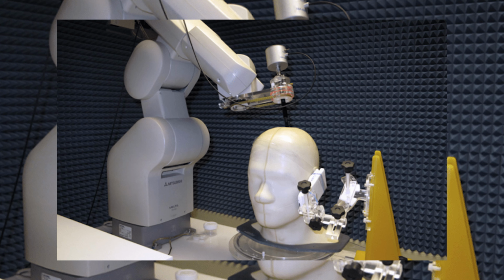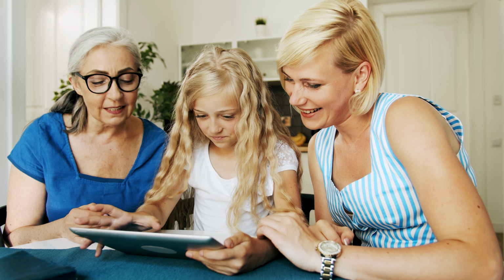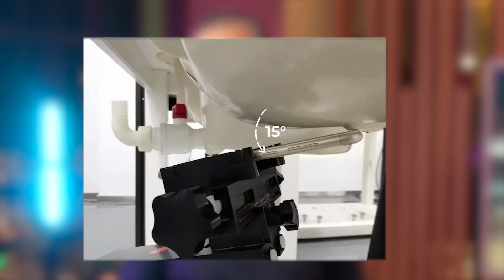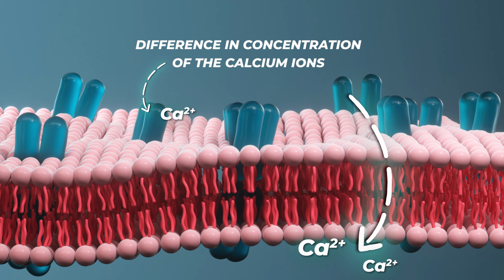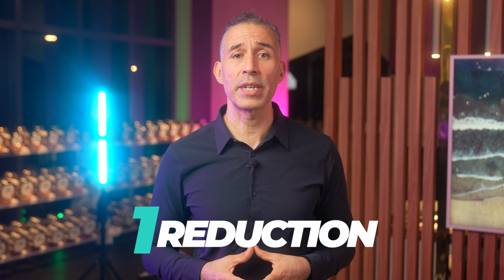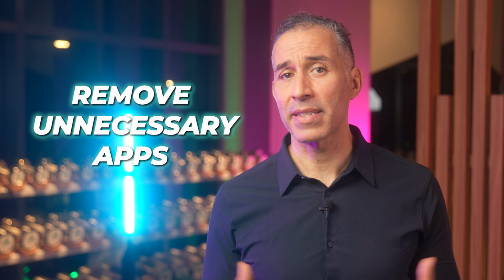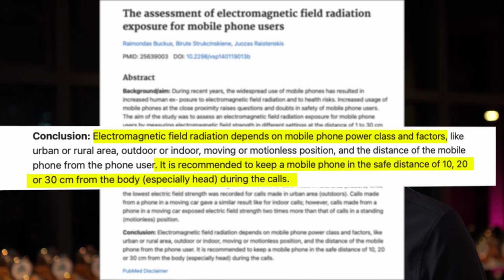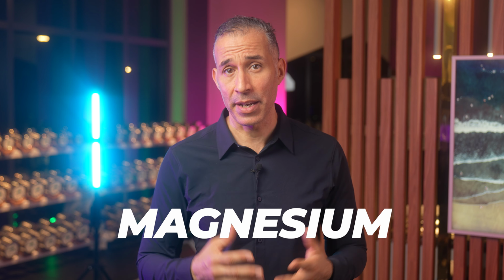Is Mobile Phone Radiation Harmful? (Yes, ESPECIALLY If You Do This...)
The use of EMF, Electro Magnetic Radiation, including that of mobile phones, is very controversial. There are studies from both camps, hence the need for awareness about the science behind and potential harms or benefits of EMF. In this video we discuss the testing and qualification of cell phones, we list the limitation of the standard testing and present the issue of non thermal effects. The latter is mainly lead by the activation of VGCCs (Voltage Gated Calcium Channels), which is a fully neglected aspect and needs to be discussed and tested profoundly for the health of the general population.

Hopefully this video will shed some light on the use of EMF leading to a better general awareness and use.

-- CORRESPONDING RESEARCH PAPER --